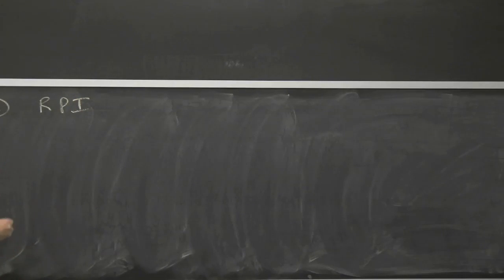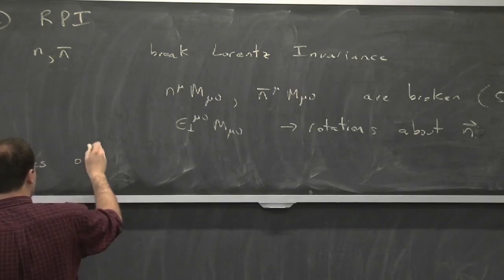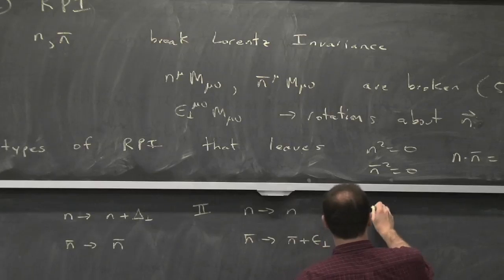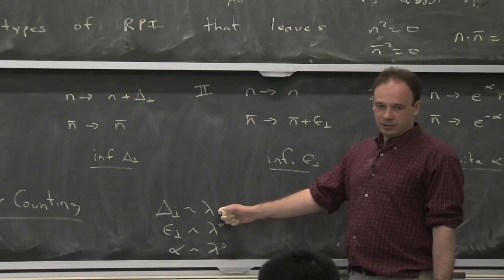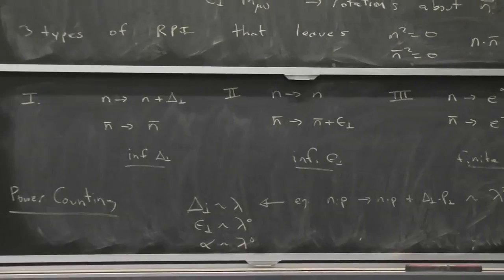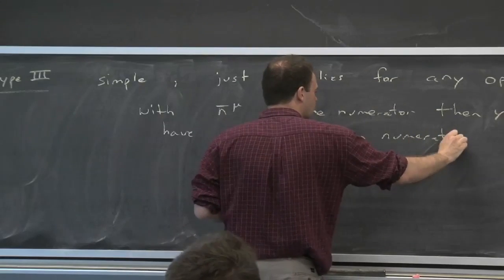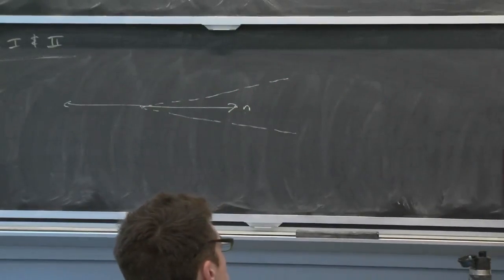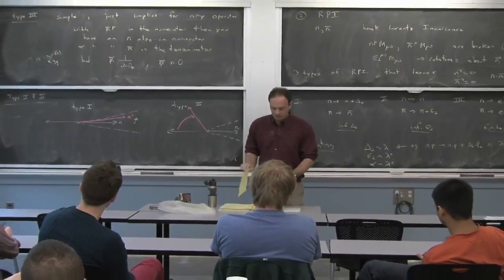8.EFTx, Module 69 Lecture 18, Reparameterization Invariance in SCET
8.EFTx, Module 69 Lecture 18, Reparameterization Invariance in SCET